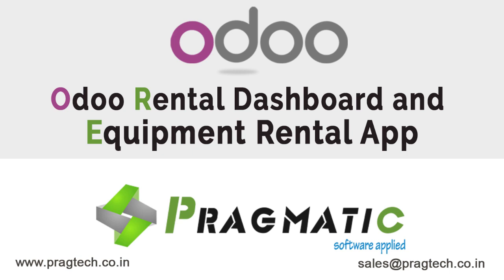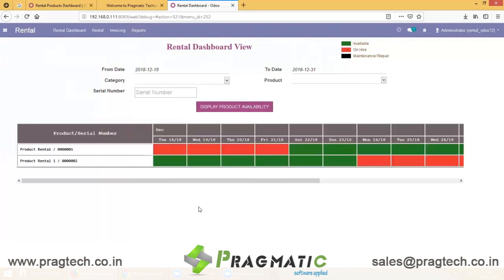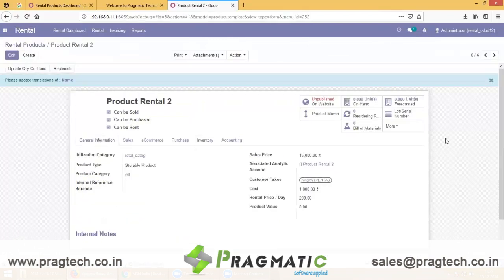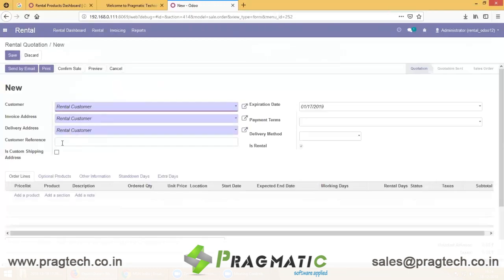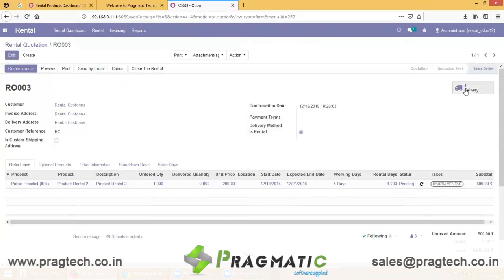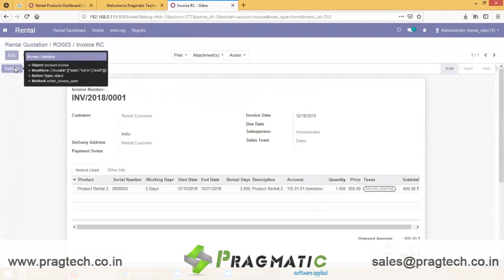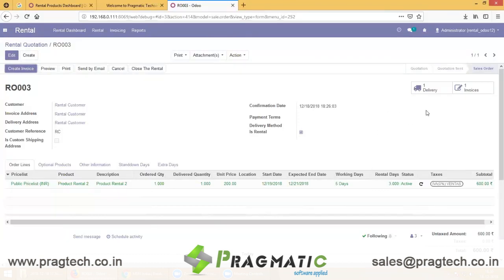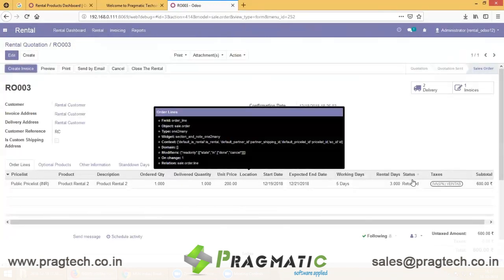Odoo Rental Dashboard and Equipement Rental APP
We provide an online Property Management Solution that handles each and every facet of the property management and operations, right from acquisition, accountability, control, responsibility, utilization, maintenance to disposition of the property. Besides, it allows you to manage your property operations, staff and customers globally.

It covers every department of your property management business right from marketing, sales, accounting to administration, available out of the box with odoo property management software. Being a simple yet easy-to-use powerful web-based property management solution, it helps in meeting the unique needs of all types of property management businesses, property agents and owners.

➞ Features of Property Leasing Management:-

a. Easily carry out property valuation, maintenance, insurance, utilities as well as rent management with reminders that can be set for each of these KPIs.

b. In-built content management system helps display available property details on a given website accompanied by the image gallery and other details for easy reachability to both, real estate buyers and property dealers.

c. Provision to define Deposit Schemes at the time of booking

d. Inbuilt Business Intelligence system enables getting robust analytical reports easy so that you take strategic decisions.

e. Allow user to create user defined Building Types, Room Categories & Rooms

f. Offers flexibility to define Pricing policies for various customer groups